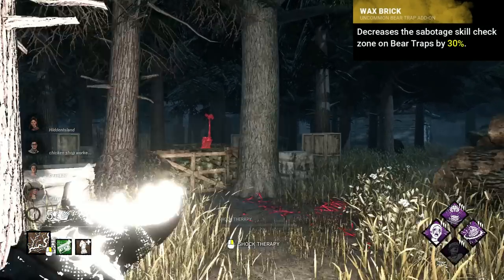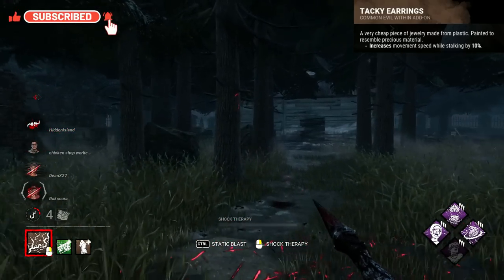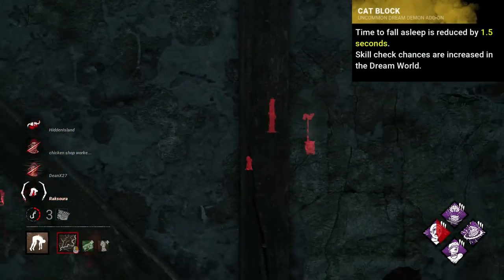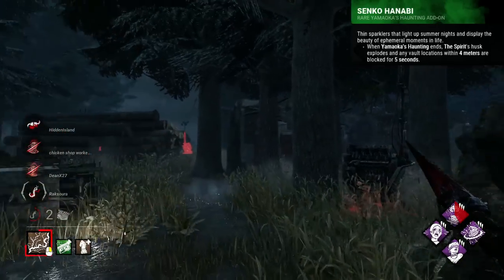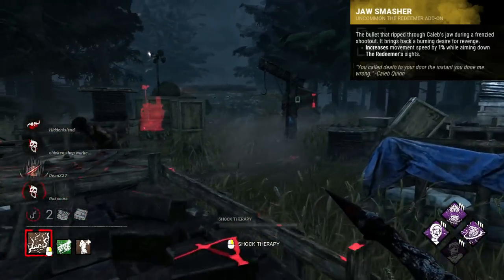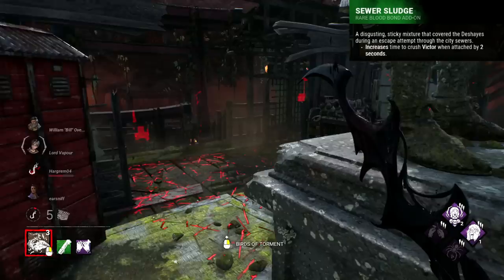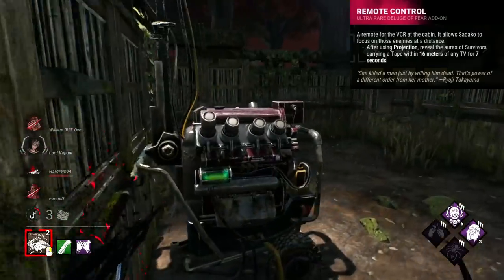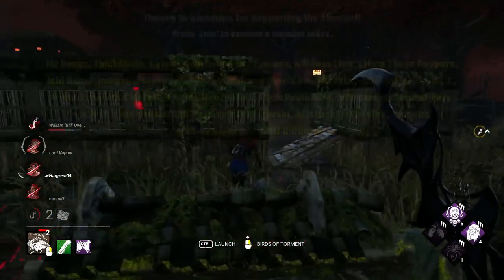Every Killer’s Absolute Worst Add-On from Dead by Daylight History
Hey everyone, today we’re looking at every character’s worst addon from throughout DbD history. Some are more current, and others have their worst addon from a while back, either way I’m going to try and identify the worst for each. Let’s get into it.

Thanks to my partner for helping me get some gameplay for this video.
Thanks also to Alpaca and FunFionn for their help in custom games.

Intro 0:00
Wax Brick (1.0.0) - Trapper 0:15
"The Ghost" - White (1.8.3) - Wraith 0:51
Black Grease (4.1.0) - Billy 1:15
Heavy Panting (1.1.0) - Nurse 1:33
Tacky Earrings (1.2.1) - Myers 2:09
Waterlogged Shoe (1.3.1) - Hag 2:29
Scrapped Tape (3.6.0) - Doctor 2:57
Wooden Fox (4.7.0) - Huntress 3:26
Chainsaw File (1.7.0) - Bubba 4:01
Cat Block (1.8.0) - Freddy 4:27
Amanda's Letter (1.9.0) - Pig 5:01
Robin Feather (2.0.0) - Clown 5:38
Senko Hanabi (5.3.0) - Spirit 6:01
BFFs (6.5.0) - Legion 6:30
Limestone Seal (2.6.0) - Plague 7:01
Marked Map (3.0.0) - Ghost Face 7:12
Violet Waxcap (3.2.0) - Demogorgon 7:27
Polished Maedate (3.4.0) - Oni 7:45
Jaw Smasher (5.3.0) - Deathslinger 8:02
Scarlet Egg (4.0.0) - Pyramid Head 8:40
Compound Seven (4.2.0) - Blight 9:24
Sewer Sludge (4.6.0) - Twins 9:50
Lucky Blade (4.6.0) - Trickster 10:20
Licker Tongue (5.0.0) - Nemesis 10:38
Spoiled Meat (5.2.0) - Cenobite 11:01
Charcoal Stick (5.4.0) - Artist 11:30
Remote Control (5.6.0) - Sadako 12:09
War Helmet (6.0.0) - Dredge 12:48
Red Herb (6.2.0) - Wesker 13:04
Town Watch's Torch (6.4.0) - Knight 13:11
Stereo Remote Mic (6.6.0) - Skull Merchant 13:32
Nanomachine Gel (7.0.0) - Singularity 13:49
Outro 14:15